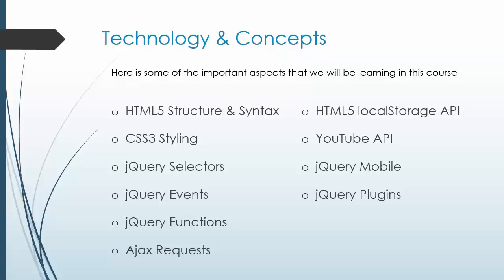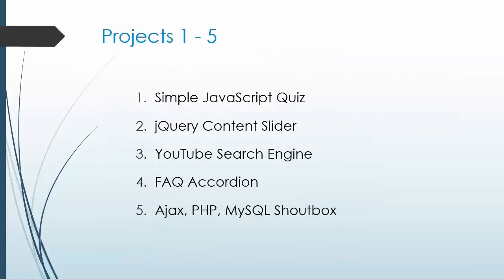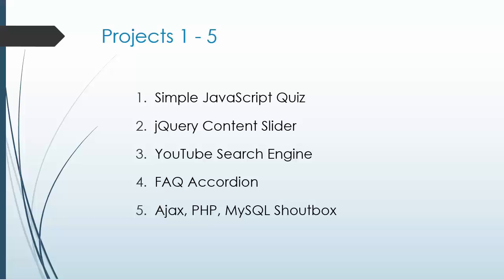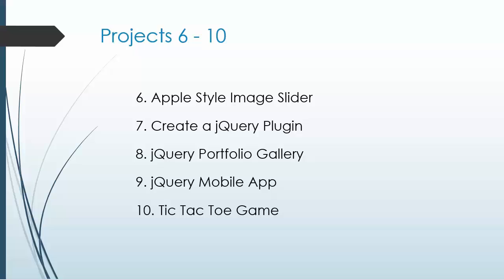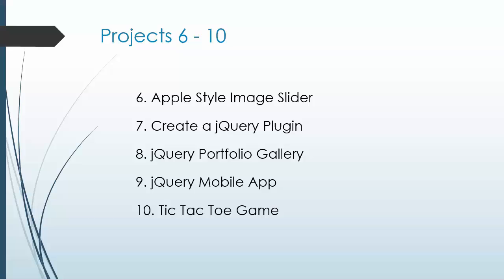Learn Projects In JavaScript And JQuery - Course Intro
JavaScript is the de facto language for developing browser technologies. It is a one of the three important technologies of Internet content production and is supported by all major browsers. JQuery is a large JavaScript library that was designed to simplify the process of developing a document. The JavaScript and JQuery Projects course is a comprehensive tutorial on learning the philosophies of JavaScript and JQuery by creating fully working projects.